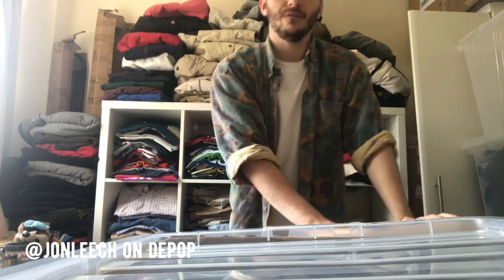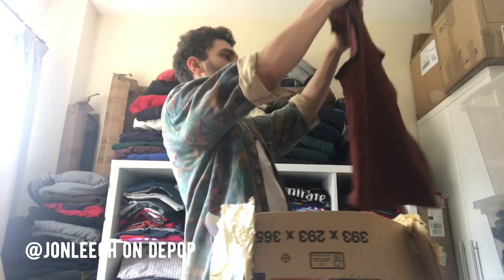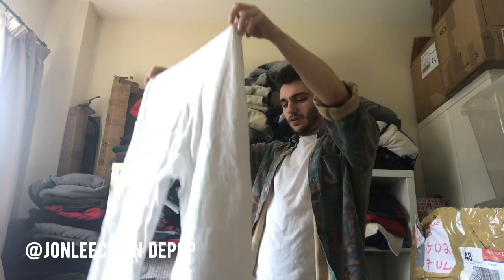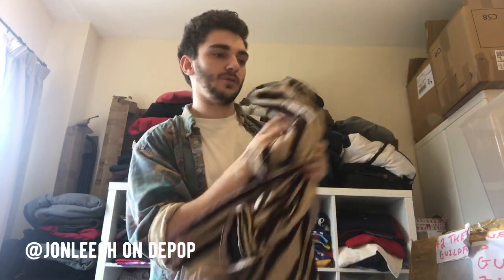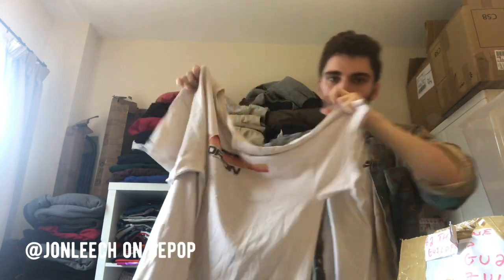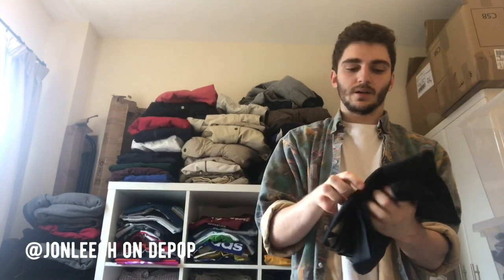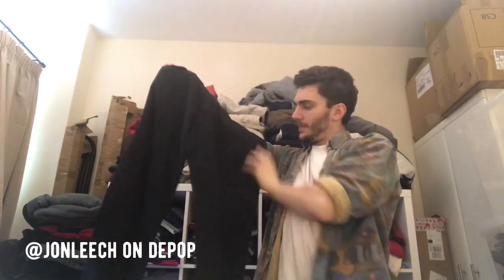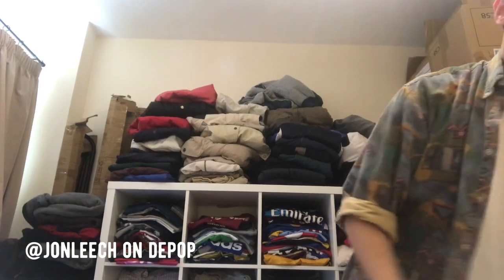Vintage/Designer £160 Mystery Box for my Depop Store BURBERRY, HUGO BOSS, LACOSTE